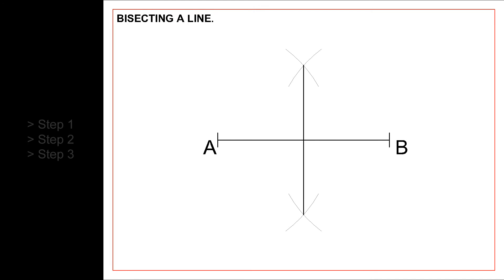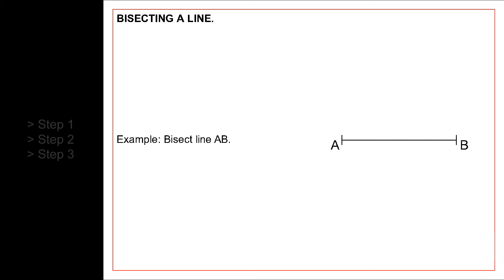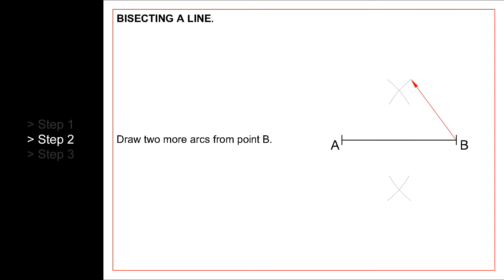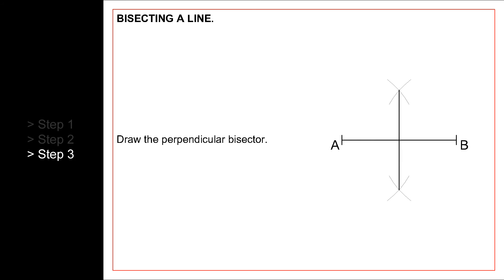Bisecting a line into two equal parts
How to bisect a line into two equal parts by using ruler and compass only.

Watch:
to see how this method can be applied to bisect a line into 4, 8, 16, 32 and so on equal parts.

for a different method which allows you to divide a line into any number of equal parts